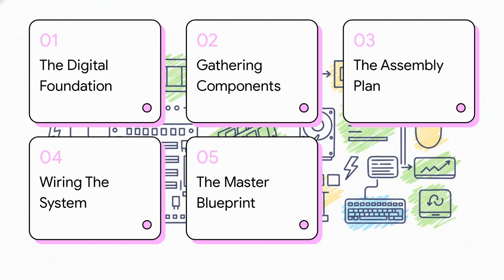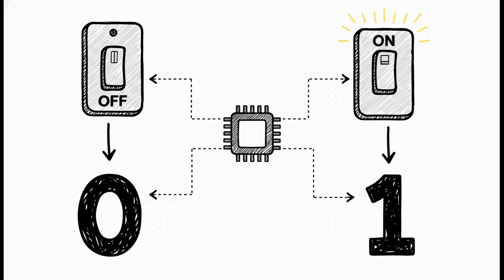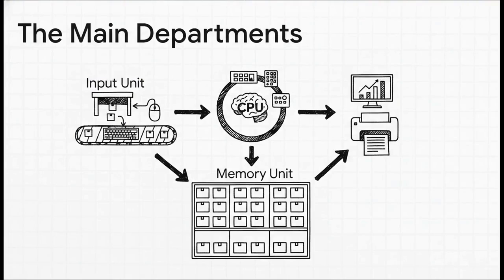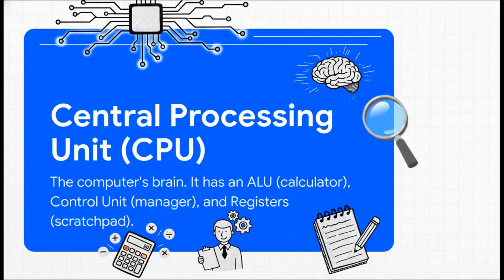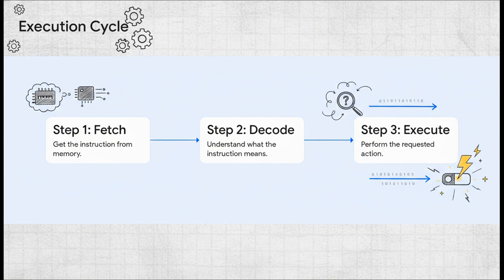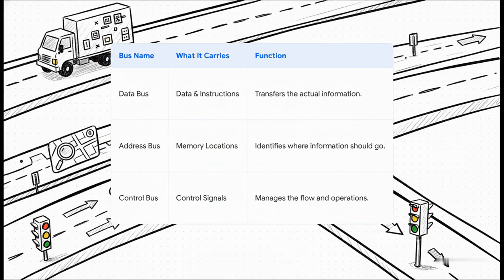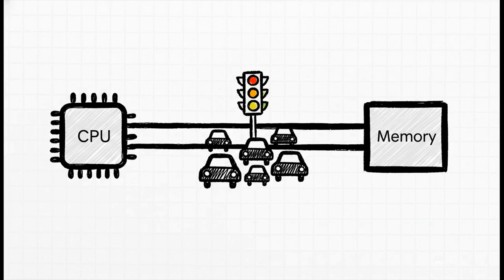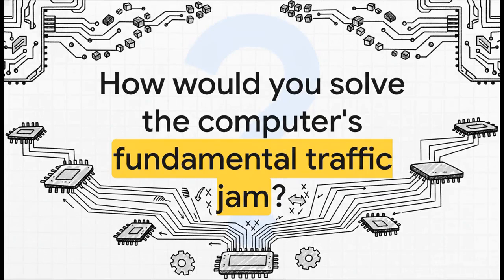🚀Part 1 - Digital Systems & Computer Organization | Von Neumann Architecture & Functional Units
📄 VIDEO DESCRIPTION

Want to understand how computers actually work from inside? This detailed Computer Organization and Digital Systems lecture by Shubham from Tech Diary explains core fundamentals required for GATE, PSU exams, and Computer Science learners worldwide.

This video explains Digital Systems, Functional Units of Computers, Computer Organization Basics, Interaction between Computer Components, and the Von Neumann Architecture using real-life examples, storytelling, and exam-focused numericals.

This lecture is useful for:

✅ GATE Aspirants
✅ PSU Job Seekers
✅ Computer Science Students
✅ Engineering Beginners
✅ International Learners (US, Europe, Australia, India etc)

You will learn how CPU, Memory, Input/Output devices, and buses interact to execute instructions and how modern computers are designed.

📚 Topics Covered:

• Introduction to Digital Systems
• Functional Units of Digital Systems
• Basic Computer Organization Overview
• Interaction Between Functional Units

computer organization and architecture tutorial
digital system explained
von neumann architecture tutorial
functional units of computer system
GATE COA full lecture
computer architecture basics
CPU memory interaction tutorial
computer organization numericals
PSU computer science preparation
digital electronics fundamentals
instruction cycle explained
computer system working full explanation